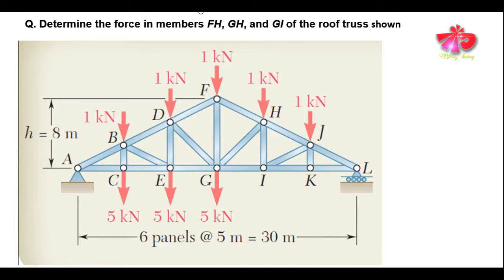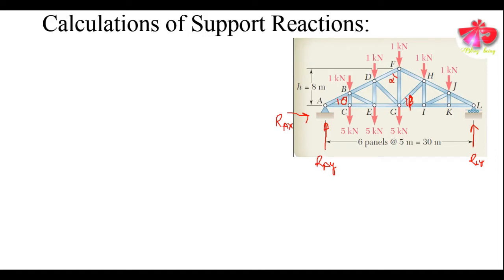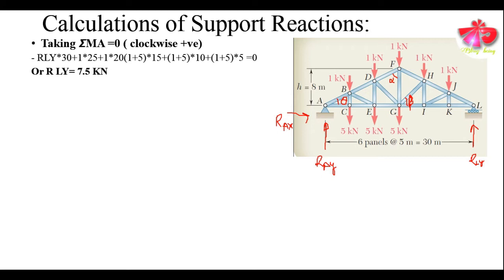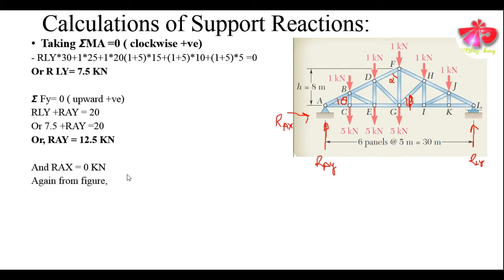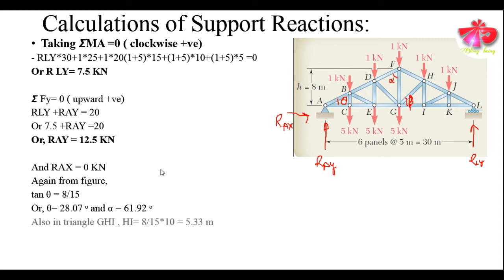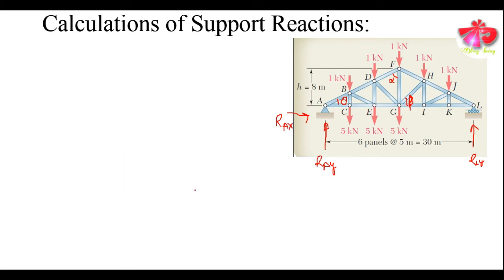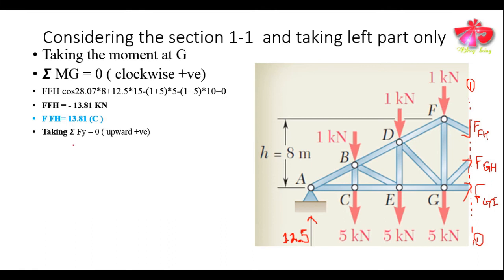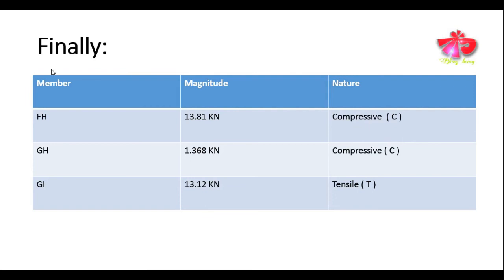TRUSS BY SECTION METHOD#TU#PU#KU#PoU#CTEVT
This Video contains the solution of TRUSS by the method of section.
Section method is Quick method for Finding out the members force in truss and for solving this we need to make sure that at most the cut section has three unknown members.